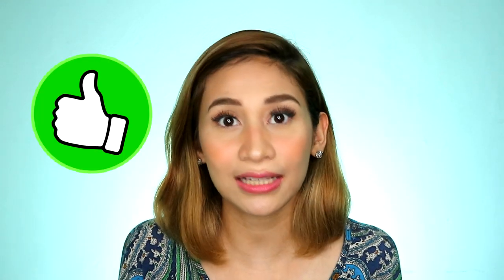CHEAP DIY HAIR SPA AT HOME for Damaged Hair | Lolly Isabel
EPSA KERATIN MILKBERRY - P195 pesos ONLY!

In this video, I showed how to do an affordable hair spa at home using Epsa Keratin Milkberry Hair Therapy. Hair spa makes your hair smooth and silky especially if it's very damaged.

My hair was bleached and colored many times which is why I always do treatments. I got mine from ANGELS BEAUTY BOX in FB

💋 Lolly